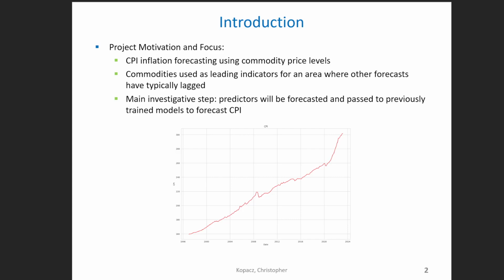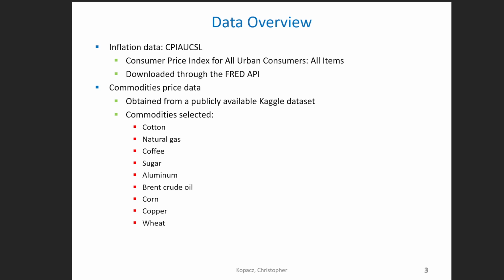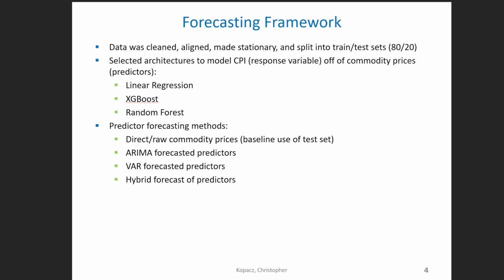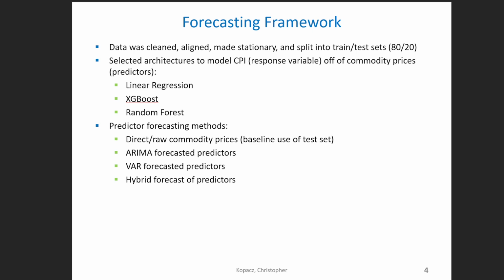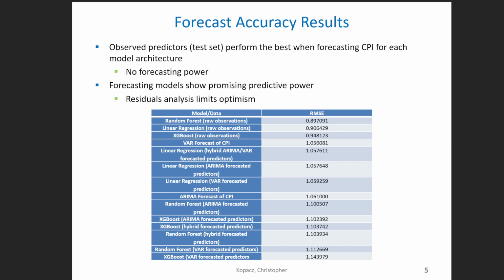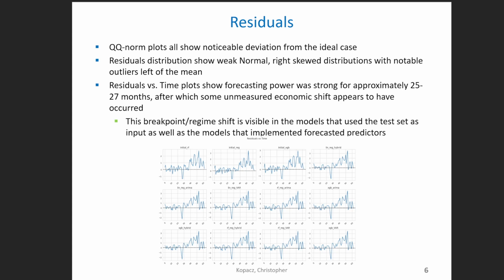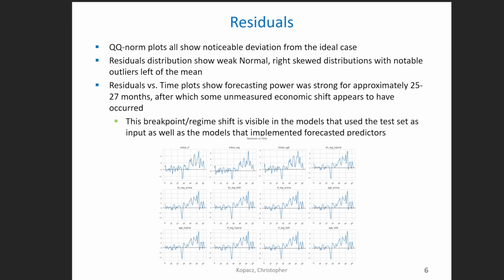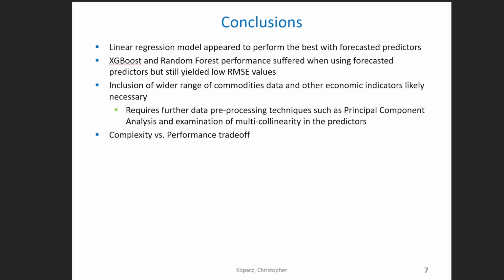Chris Kopacz - CS116 Project Presentation